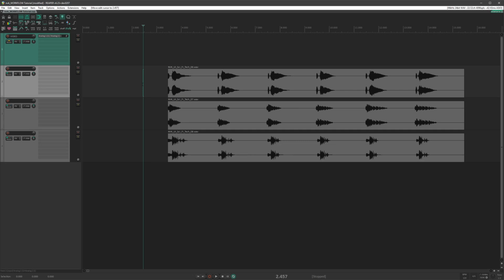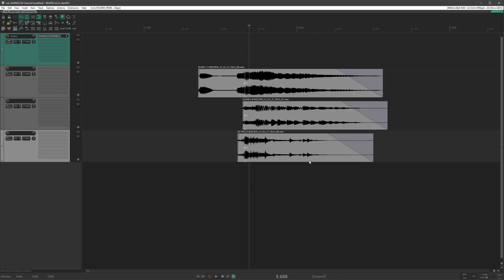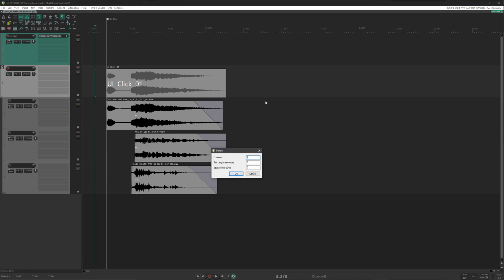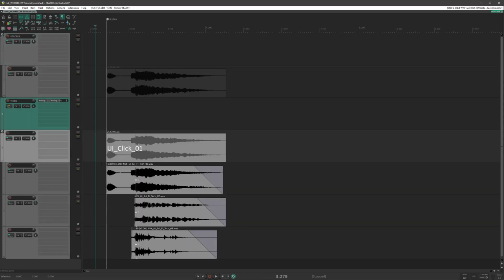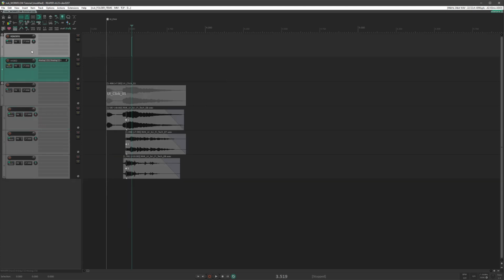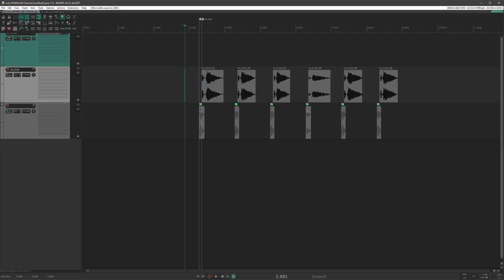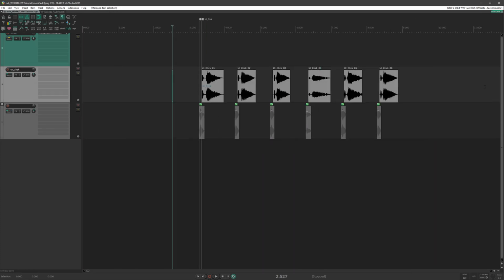nvk_WORKFLOW - An Extremely Fast Game Audio Workflow in REAPER